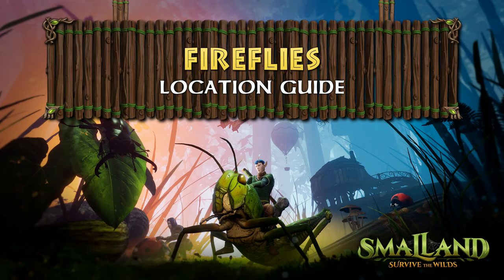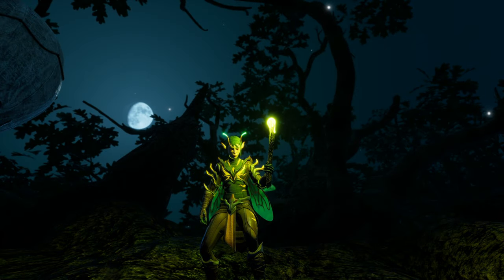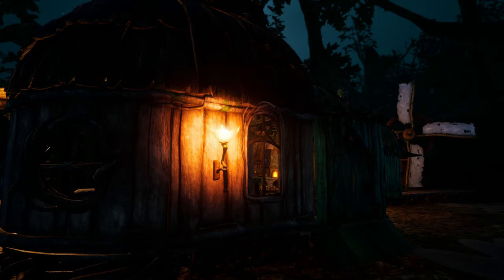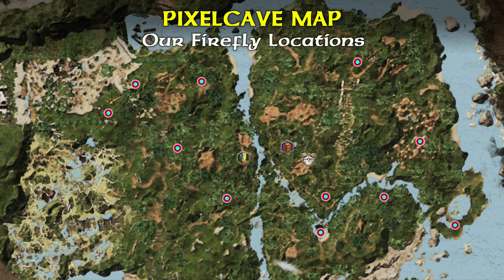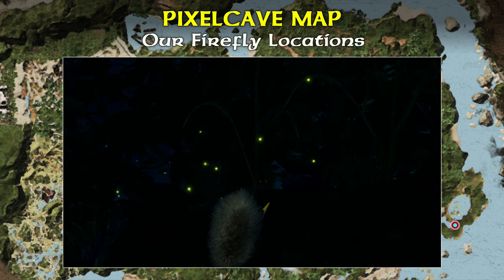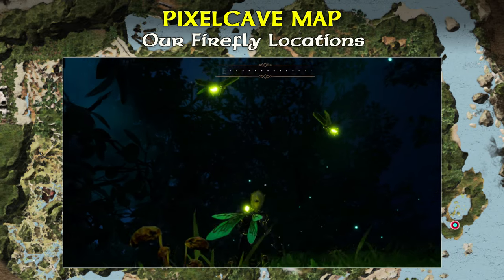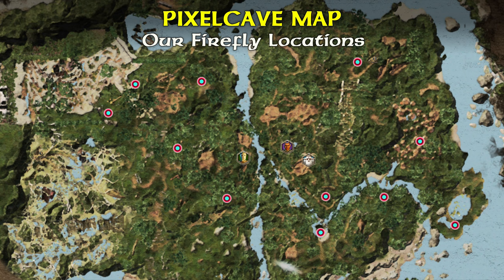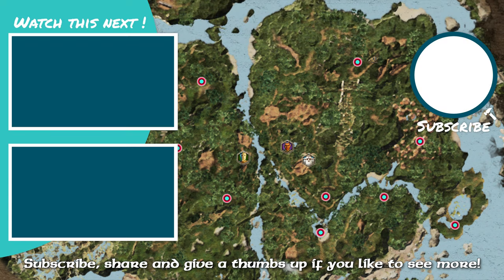10+ Firefly Locations – Where to find Firefly Juice | Smalland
A guide to where to find Firefly Juice in Smalland. To help you gather Firefly Juice, we show you all Smalland Firefly locations we have found.